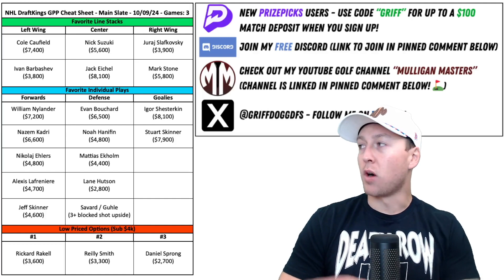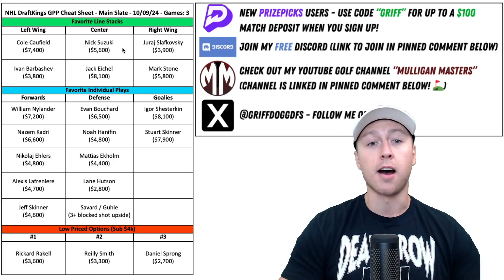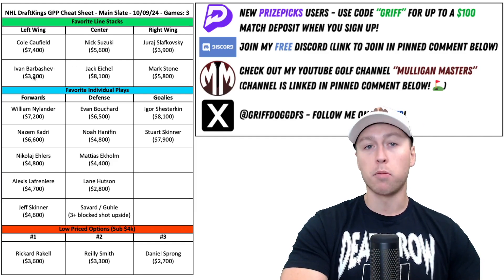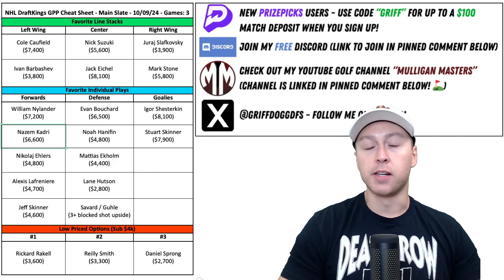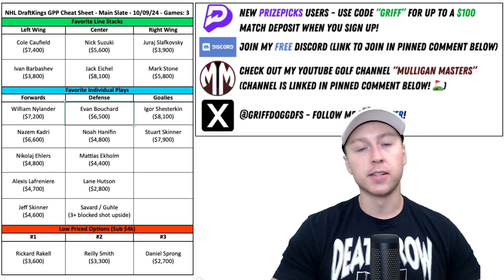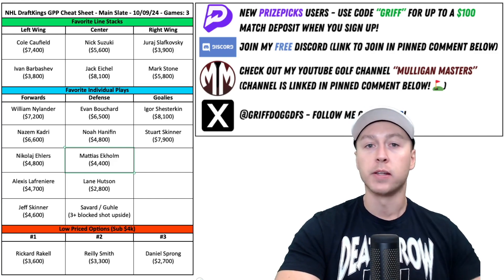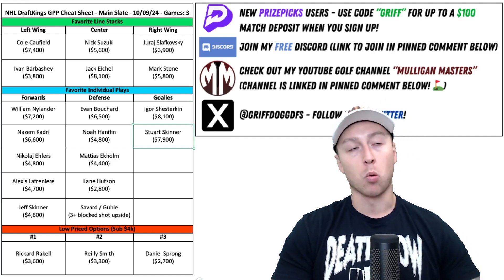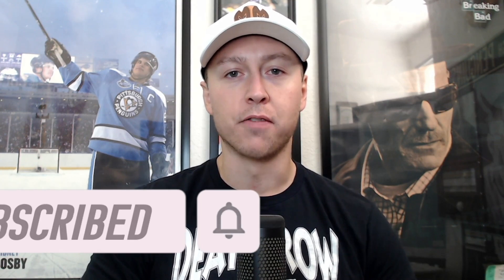DraftKings NHL Top Plays & Line Stacks For Wednesday October 9th | NHL DFS Picks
NHL DFS Cheat Sheet Breakdown for 10/9/2024!

Going through my favorite NHL plays for the Wednesday October 9th DraftKings main slate.

VIDEO BREAKDOWN:
00:00 - Intro
0:43 - Line Stacks
2:19 - Forwards
4:17 - Defensemen
5:41 - Goalies
6:34 - Low Priced Options
7:12 - Outro

PRIZE PICKS CODE BELOW "GRIFF" - GET UP TO A $100 MATCH DEPOSIT

JOIN THE DFS DISCORD